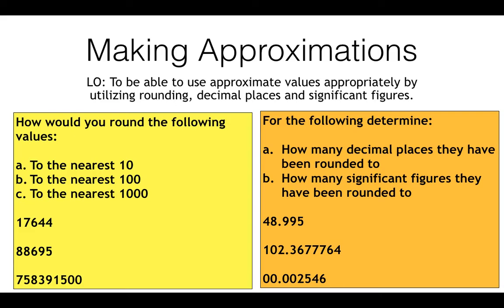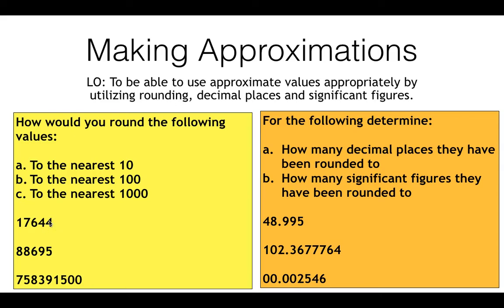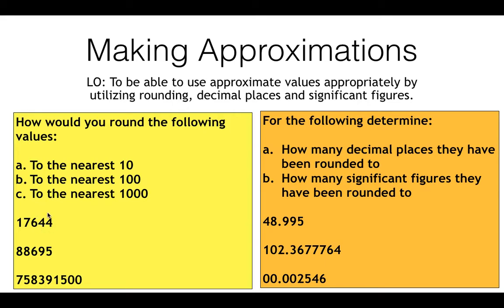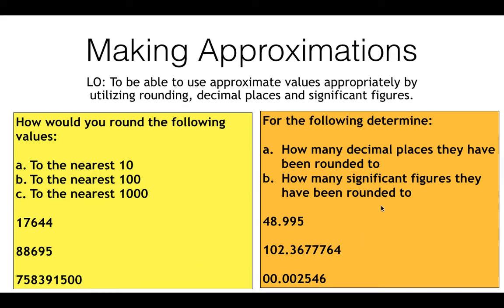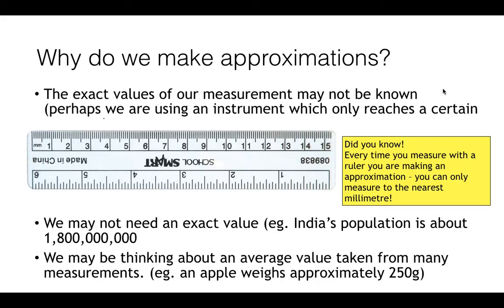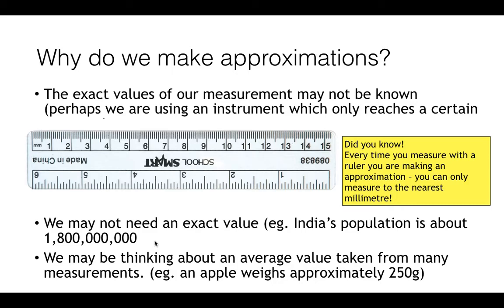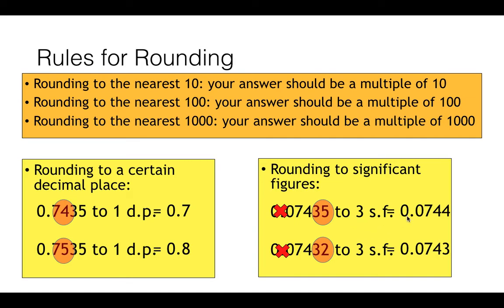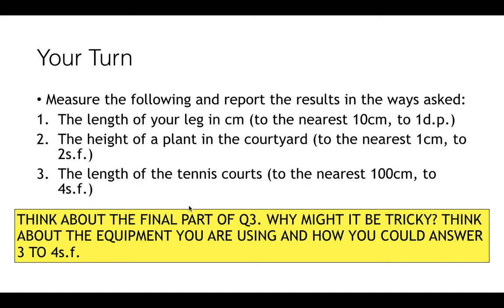Lesson 1 Approximations